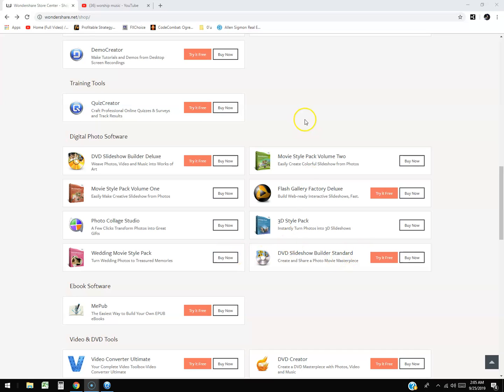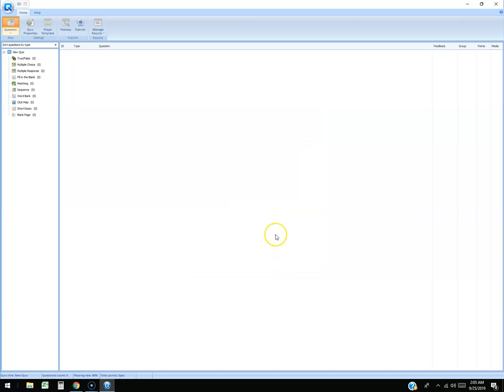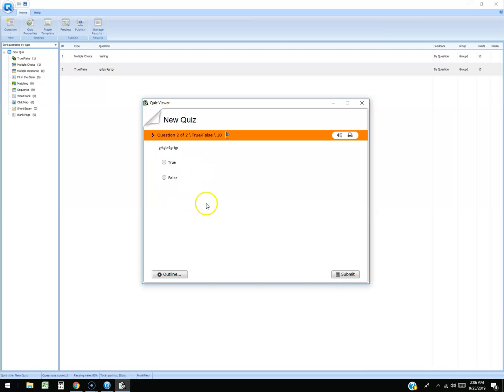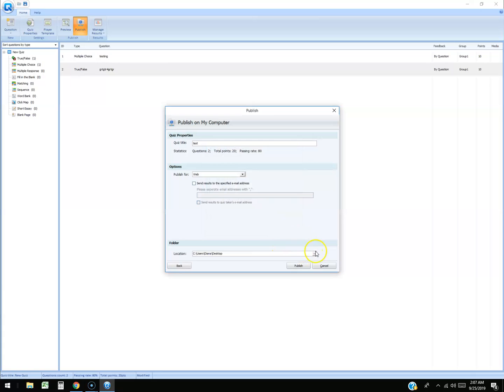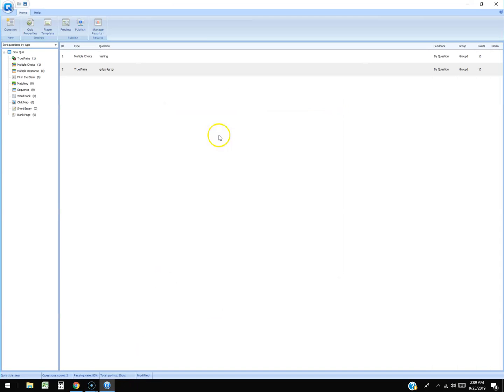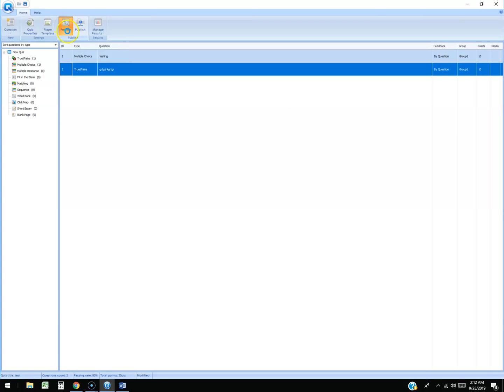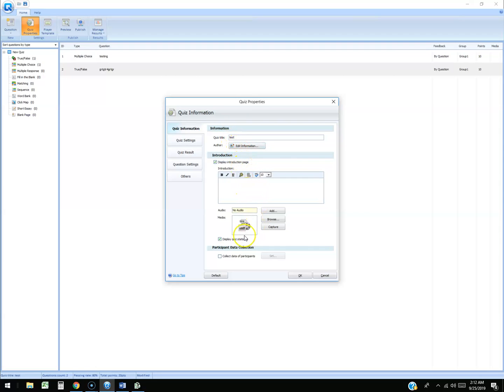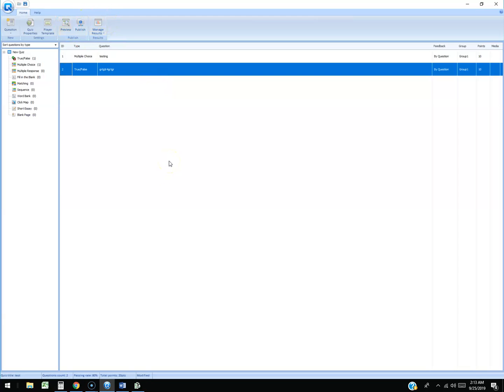Wondershare Quiz Creator 2019 Review and Tutorial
We will take a look at Wondershare Quiz Creator 2019!